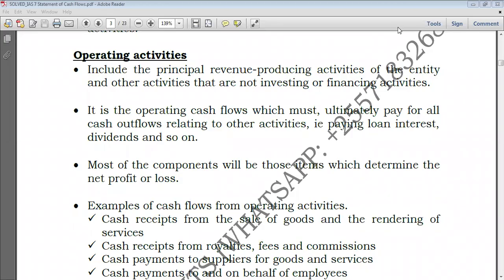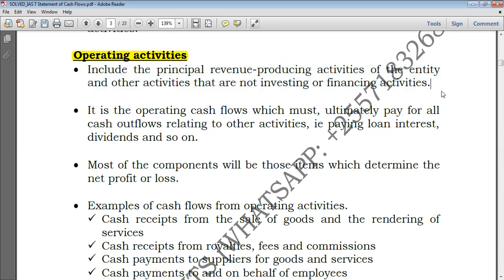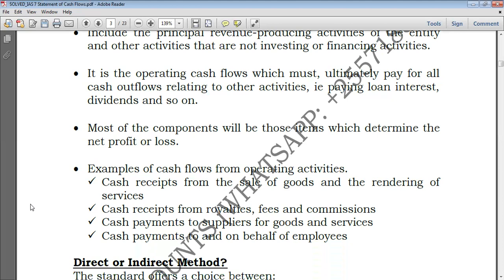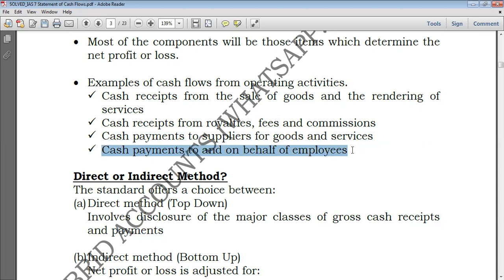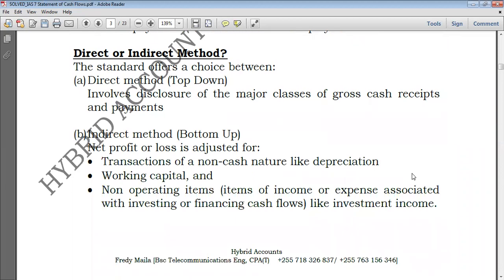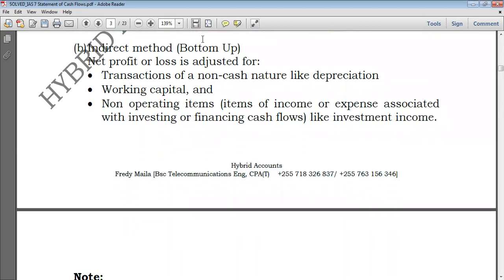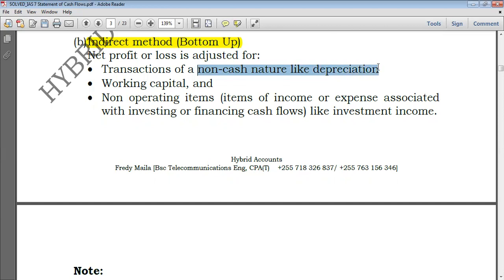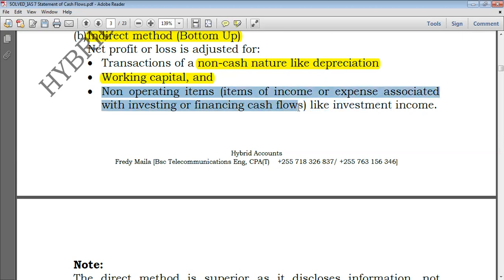IAS 7 Statement of Cash Flows PART 2 | Operating activities | Better btn Direct or Indirect method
Operating activities
Include the principal revenue-producing activities of the entity and other activities that are not investing or financing activities.
Most of the components will be those items which determine the net profit or loss.
Examples of cash flows from operating activities.
 Cash receipts from the sale of goods and the rendering of services
 Cash payments to suppliers for goods and services
 Cash payments to and on behalf of employees

Direct or Indirect Method?
The standard offers a choice between:
(a) Direct method (Top Down)
Involves disclosure of the major classes of gross cash receipts and payments

(b) Indirect method (Bottom Up)
Net profit or loss is adjusted for:
• Transactions of a non-cash nature like depreciation
• Working capital, and
• Non operating items (items of income or expense associated with investing or financing cash flows) like investment income.

Note:
The direct method is superior as it discloses information, not available elsewhere in the financial statements, which could be of use in estimating future cash flows but it might be difficult to obtain information about gross cash receipts and payments and thus the indirect method is usually used.